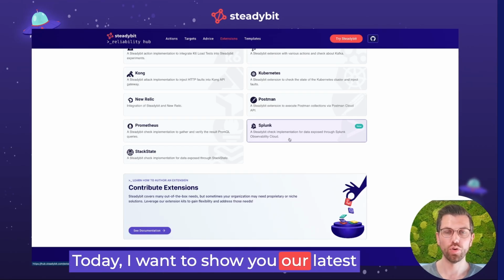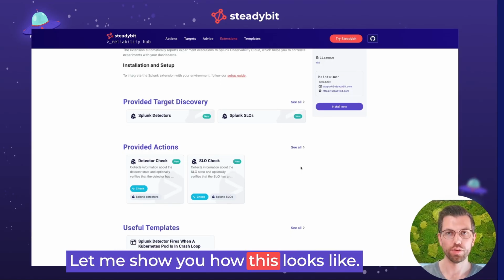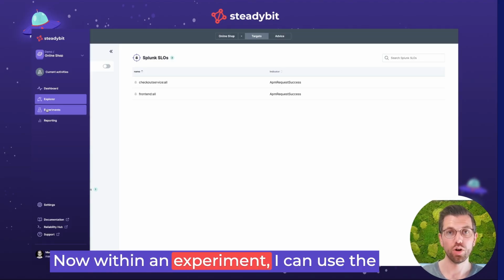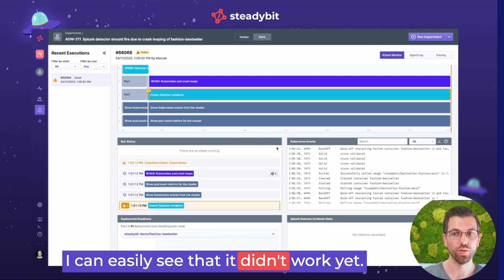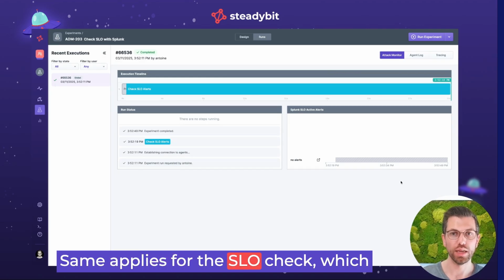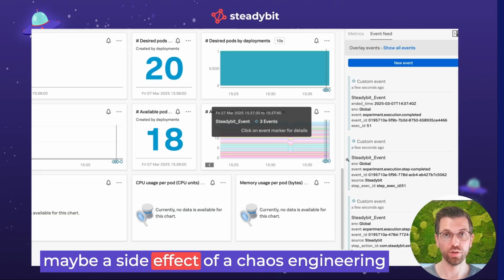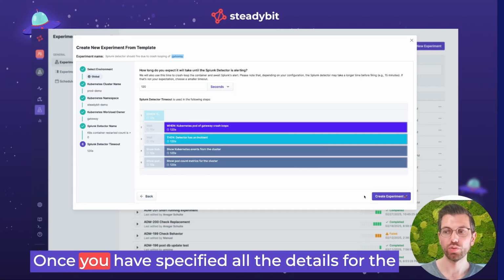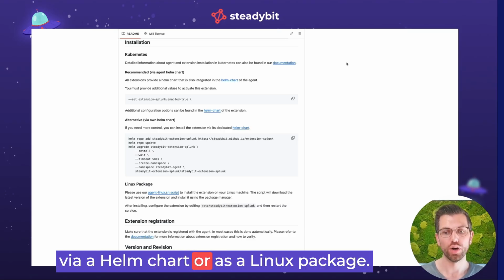Integrating Splunk Observability Cloud and Steadybit via Extension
Discover how the Splunk Observability Cloud Extension enables seamless bidirectional integration between the Splunk Observability Cloud and Steadybit, enhancing your chaos engineering practices. With this extension, you can validate your Splunk incident detectors and SLO alerts within your experiments and view experiment events directly in the Splunk Observability Cloud. To facilitate a smooth start, we offer valuable experiment templates that provide ready-to-execute experiments.

0:00 Introduction
0:11 Overview of the Splunk Observability Cloud Integration
0:34 Discovery of Splunk Incident Detectors and Splunk SLOs
0:55 Validate your Splunk Incident Detector in a Steadybit experiment
1:48 Validate your SLO alerts in a Steadybit Experiment
1:57 Chaos engineering events in your Splunk Observability Cloud
2:17 Experiment template to get started as easily as possible
2:52 Installation of the Splunk extension